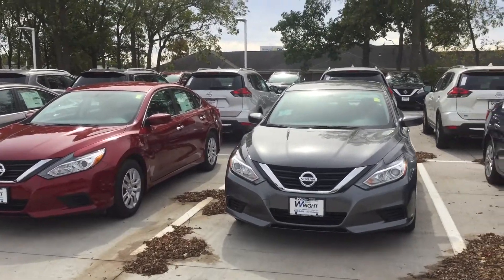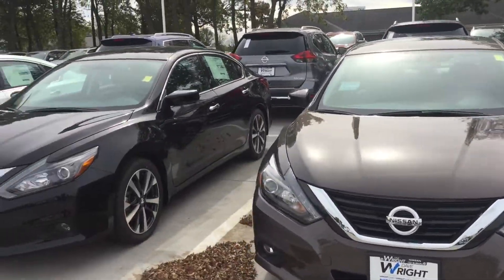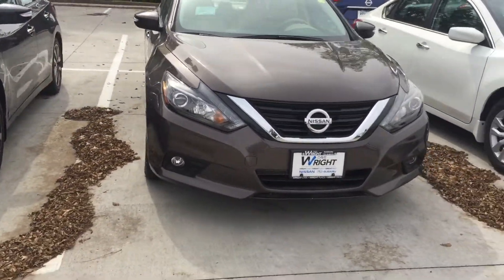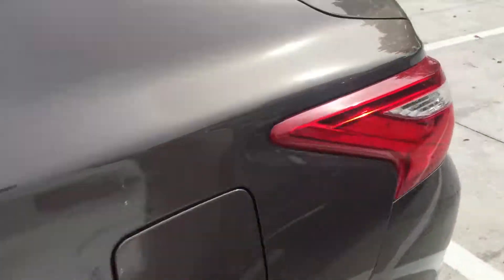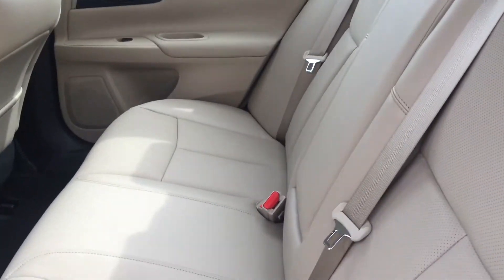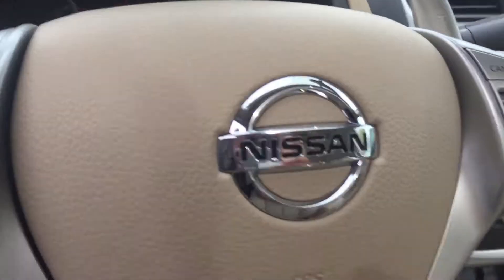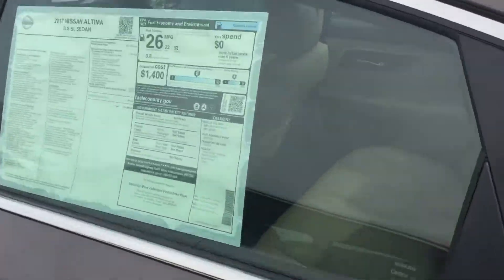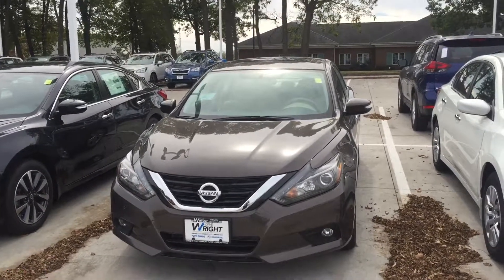2017 Nissan Altima